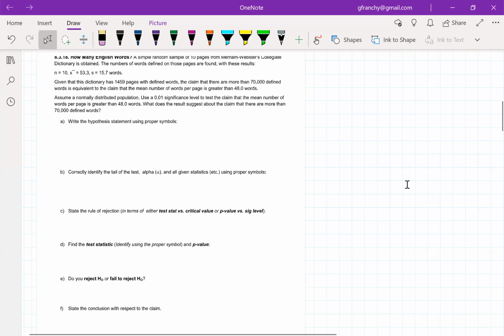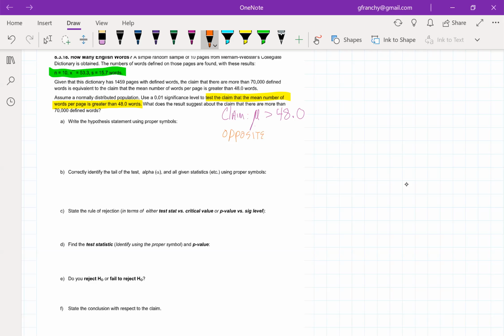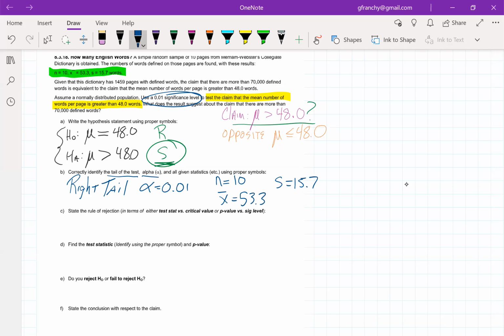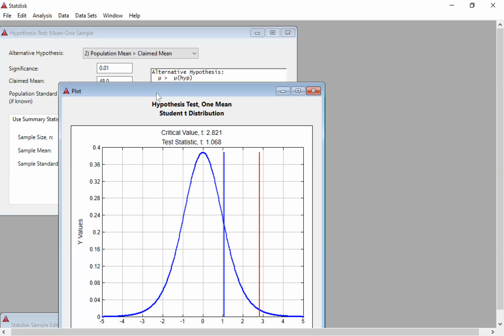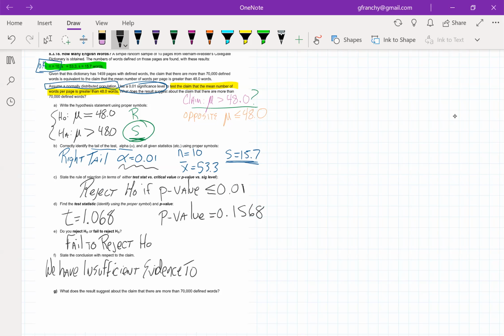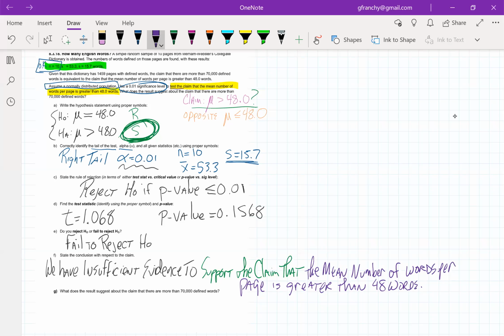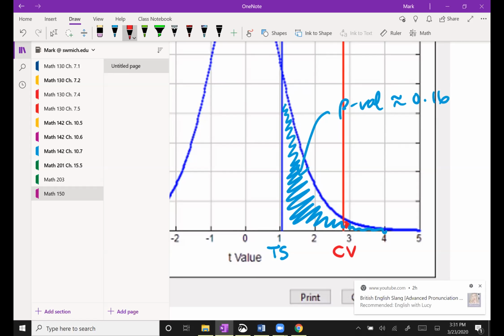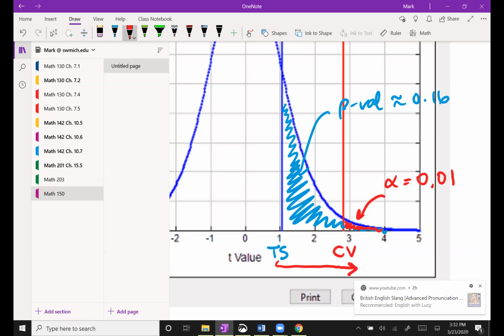MATH150 Ch 8.3 Exercise 18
A walk through and discussion of a hypothesis test of the mean with computations carried out using statdisk.